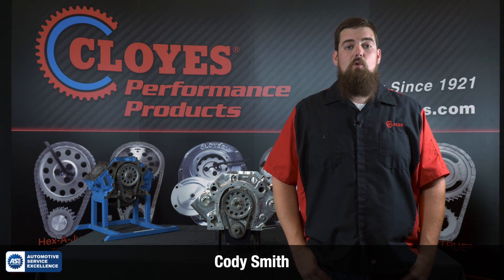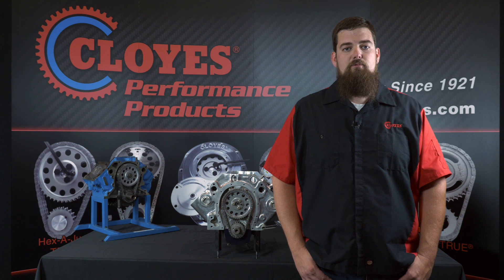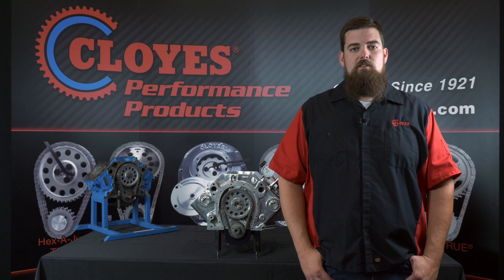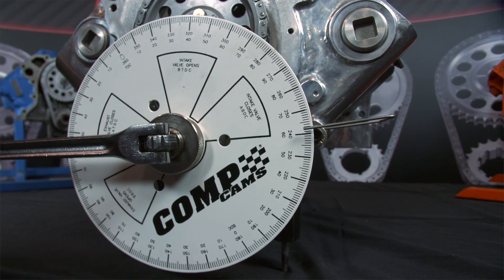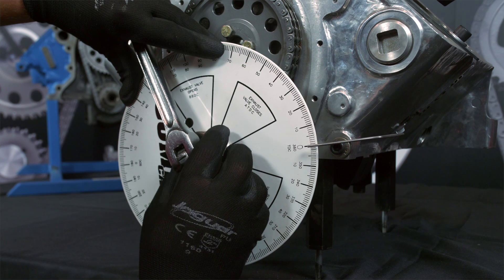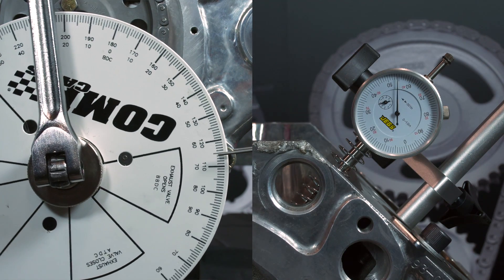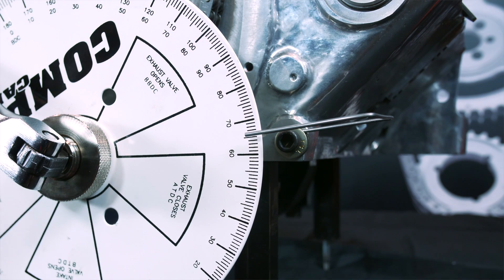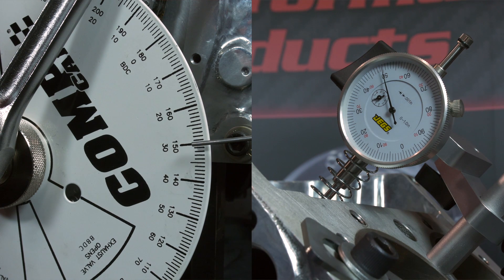Cloyes Hex-A-Just System as Part of a Proper Camshaft Degreeing Process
🔥 This video lays out the step-by-step method of the proper camshaft degreeing process and the advantage of the infinitely adjustable Hex-A-Just system as a part of that process. A Cloyes Hex-A-Just set paired our Z-Racing chain is the top choice for processional racers seeking to optimize engine performance.

for full product details and to confirm vehicle fitment.